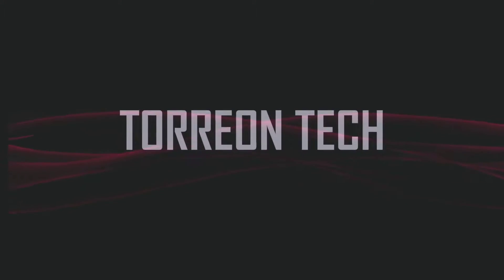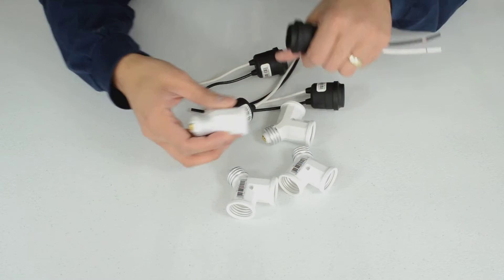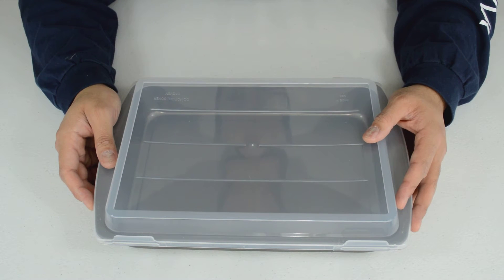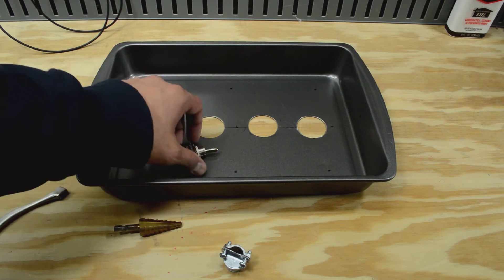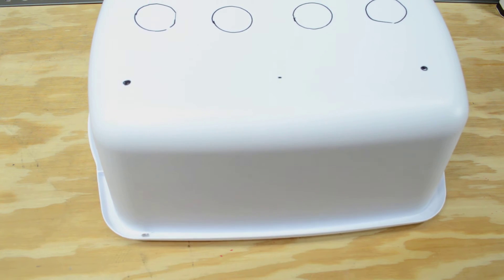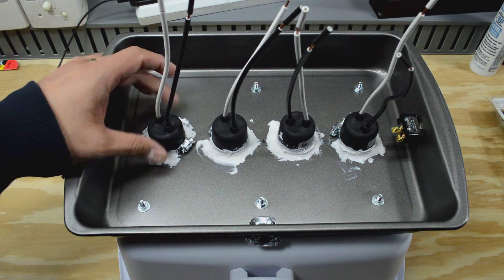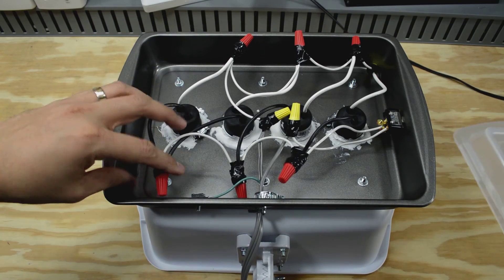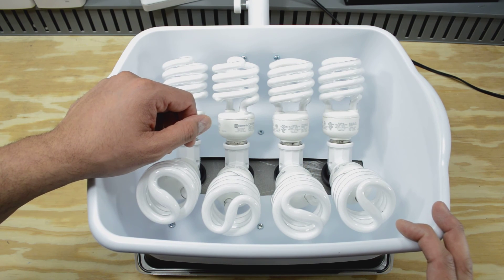Indy Mogul Inspired DIY Video Light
It's a longer-than-normal video.  In this one, I'm showing you how to build a DIY Video light.  This project was inspired by the Indy Mogul video

My parts list:

From Wal-Mart:
Cake Pan (13" x 9" x 2")

From Target:
12QT Dishpan: I couldn't find the link online) - it was only $1.87

From Home Depot:
Weatherproof Sockets

Socket Splitters

Appliance Cable

Flag Pole Holder

Wire Nuts

Light Bulbs